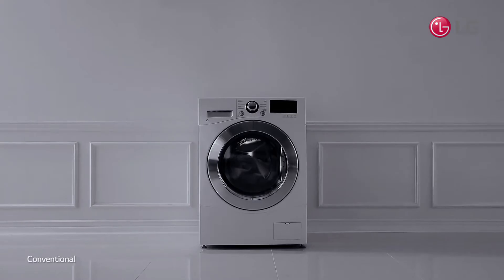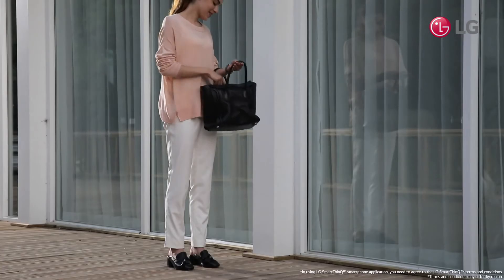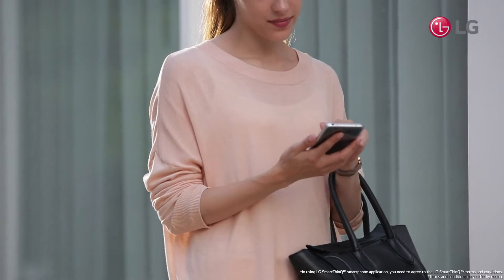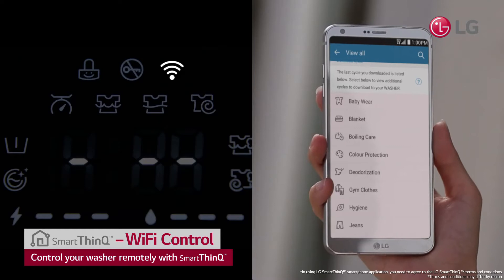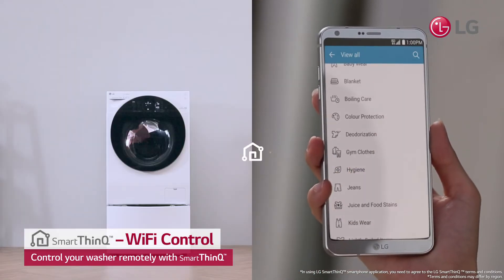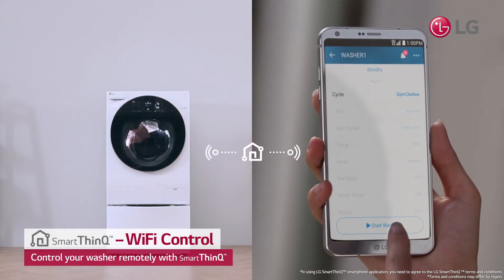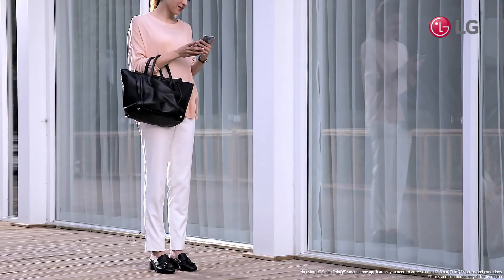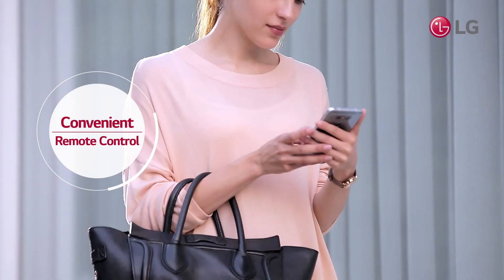LG TWINWash™ Washing Machine User Scene Video - SmartThinQ™-WiFi Control (24 inch ver.)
Wash two loads at the same time, with LG TWINWash™

LG TWINWash™  is capable of controlling your washer remotely with SmartThinQ™. Easily do your laundry, no matter where you are.